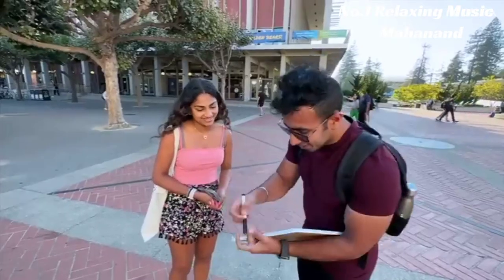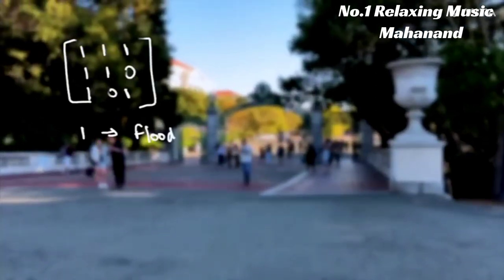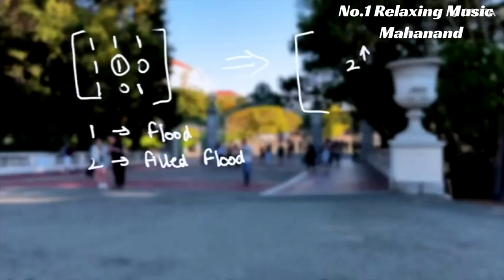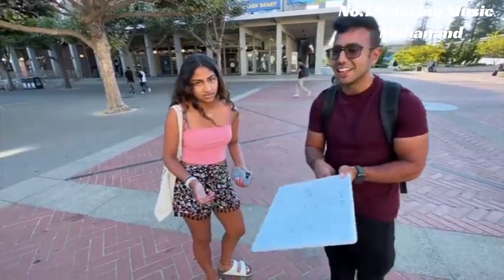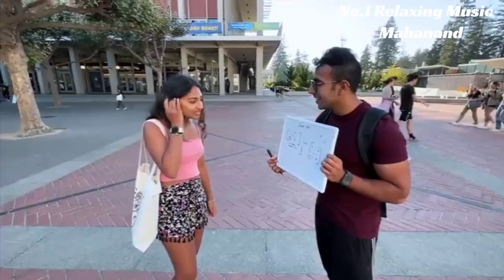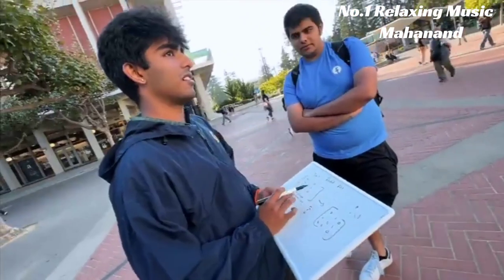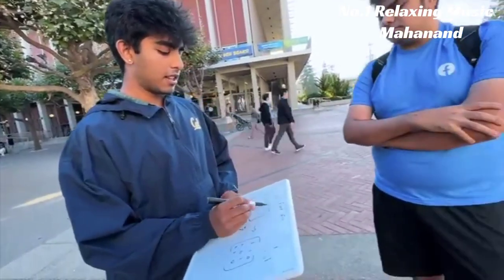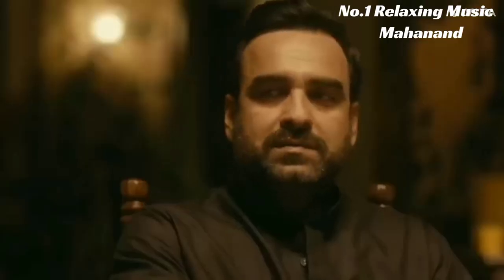Feeder College Students Challenge USA & India Mast facts Technical Gyan